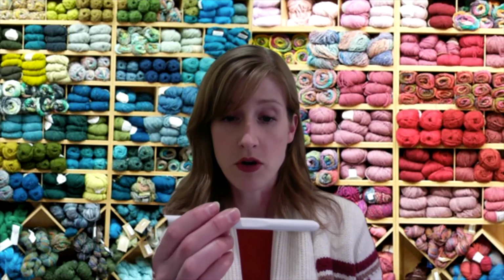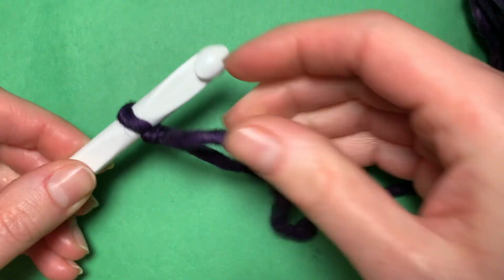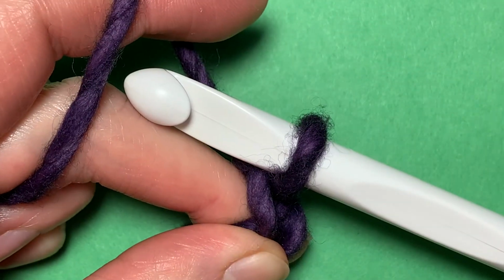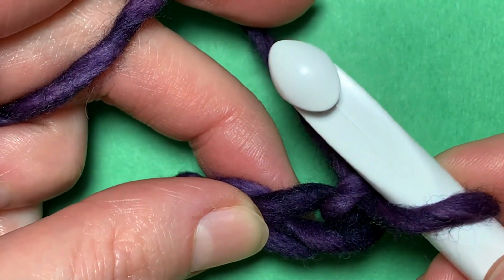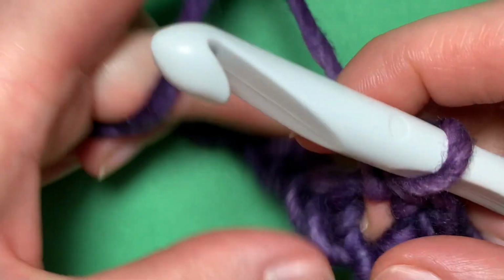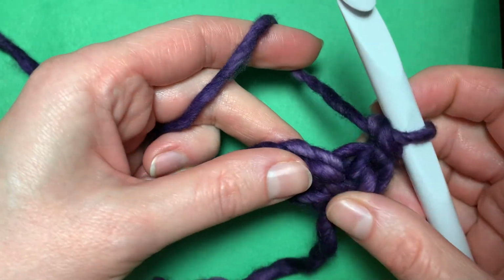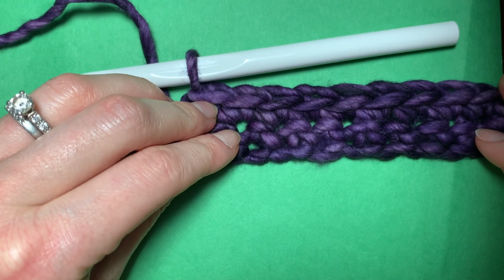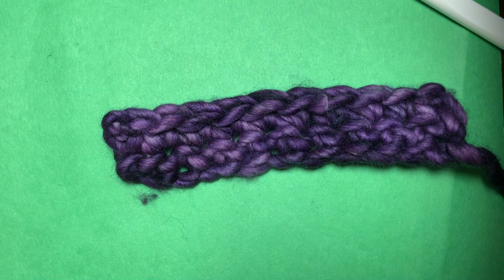Learn To Crochet 1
Grab your a crochet hook and some yarn, and join Librarian Beth to learn the basics of crochet.